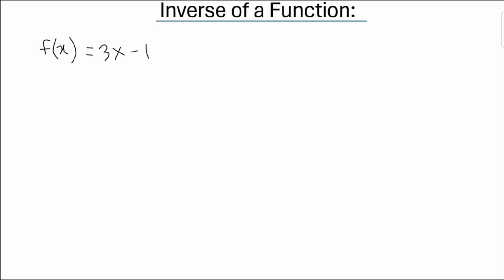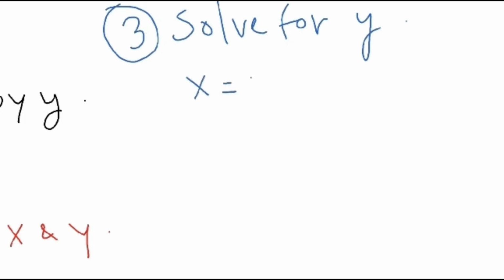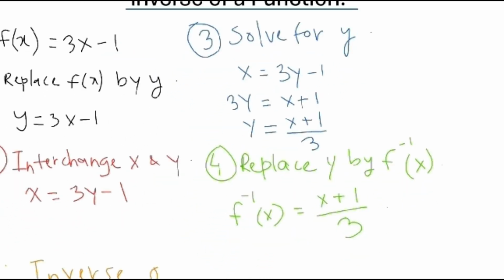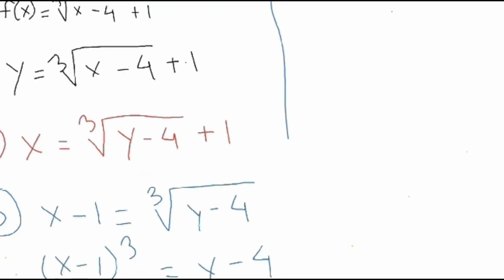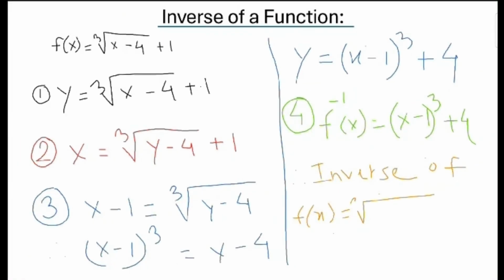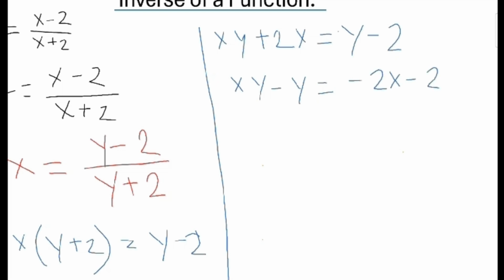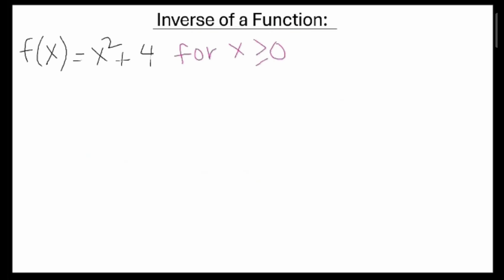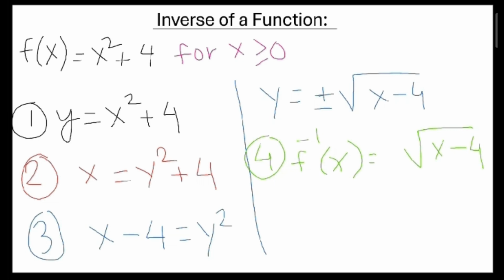How to find the inverse of a function | Pre-Calculus | Chemistry Chronicles